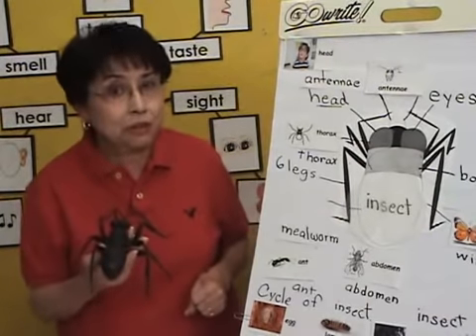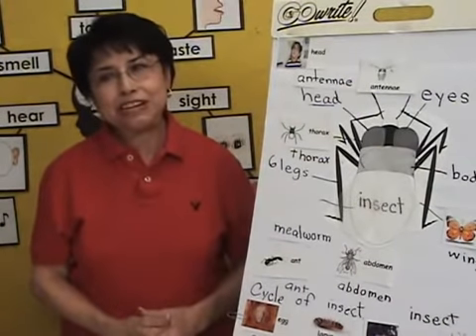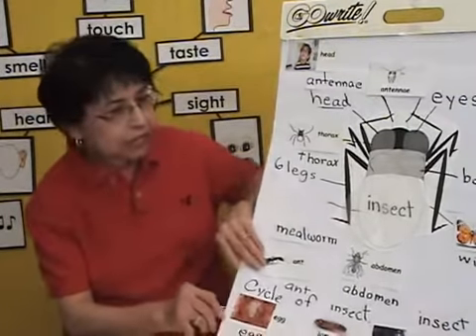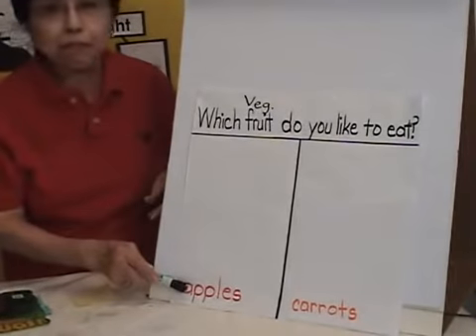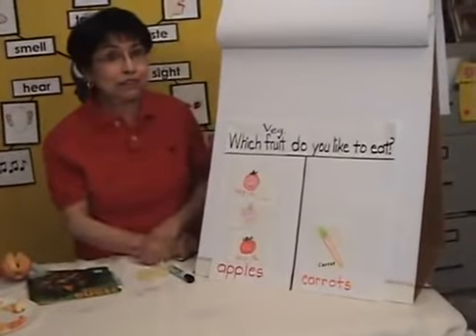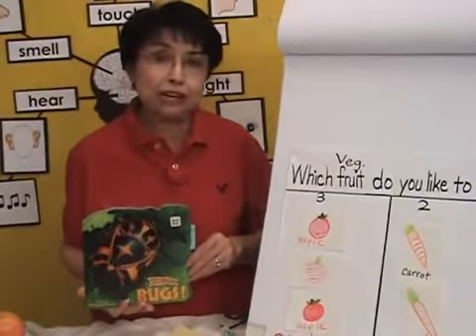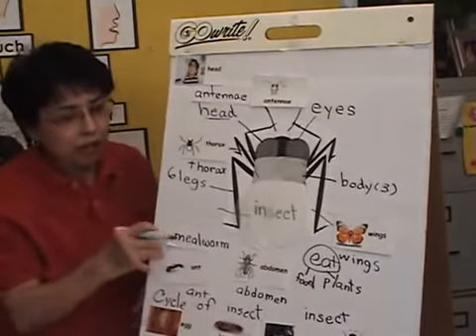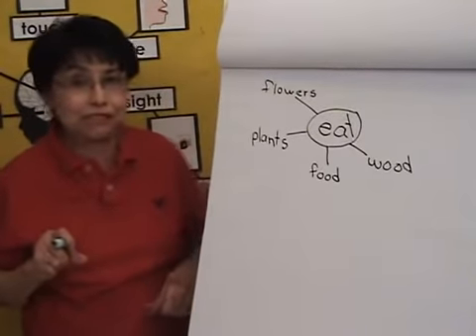Insect Unit Lesson 6 of 9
What do Insects eat? Lesson 6 examines what types of food insects eat. The 8 Steps to An Expert Science Lesson uses novelty and real life experiences to engage students in active learning. Vocabulary, reading, and math are learned naturally so students retain information quickly and easily.